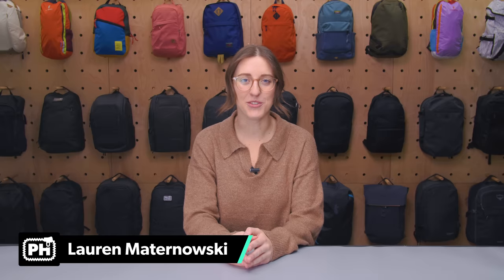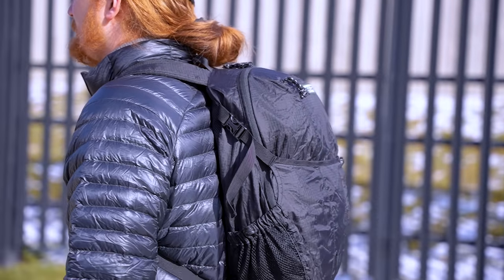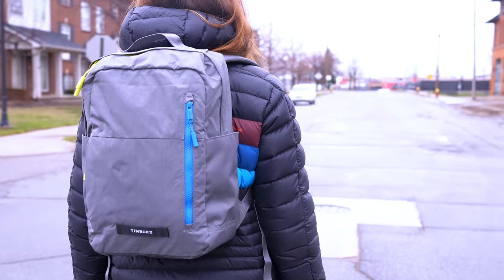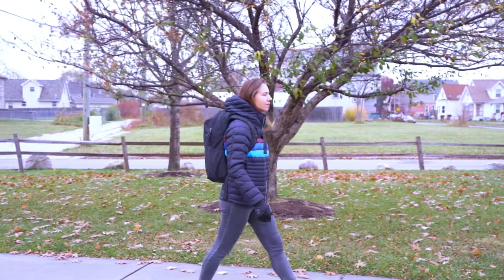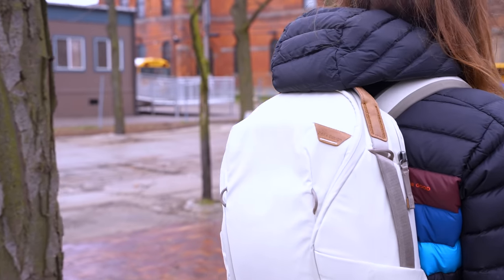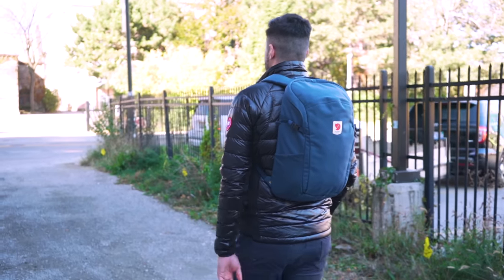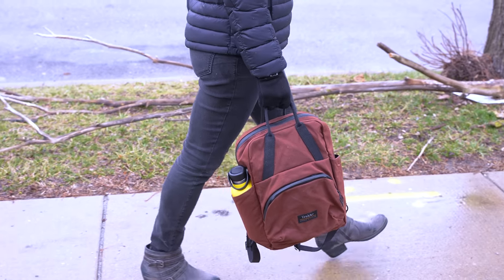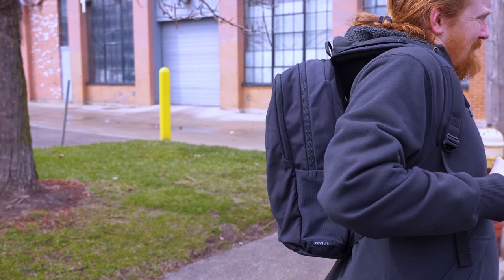10 Personal Item Backpacks | Best Carry-On Bags for Travel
Looking to travel like an ultra-minimalist? We’ll help you find a personal item that fits under the seat, even on budget airlines.

0:00 - Intro
0:46 - Aer City Pack Pro
2:12 - Able Carry Daily Plus
3:28 - Timbuk2 Spirit Laptop Backpack
4:40 - EVERGOODS Civic Half Zip 22L (V2)
5:52 - TOM BIHN Cambiata
7:00 - Peak Design Everyday Backpack Zip 15L (V2)
8:38 - Fjallraven Ulvo 23
10:00 - Trakke Canna Backpack
11:04 - lululemon Everyday Backpack 2.0
12:04 - Mountainsmith Divide

Fjallraven Ulvo and Aer City Pack Pro. Trakke Canna Backpack and TOM BIHN Cambiata. These are only a few personal item bags that allow you to travel light on budget airlines or pack like a minimalist on your next vacation. In this video, we talk about traveling with just a personal item backpack for flying. You'll find out what sets the Timbuk2 Spirit Laptop Backpack apart from the rest and why we like to carry the Peak Design Everyday Backpack Zip through the airport.